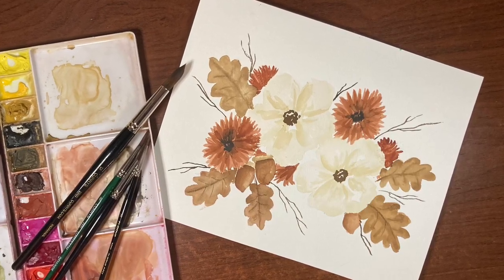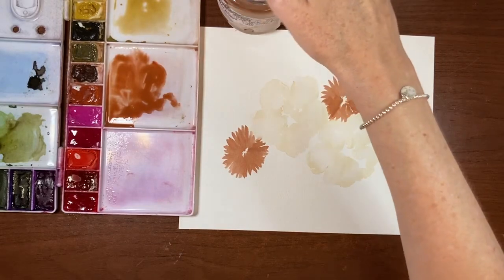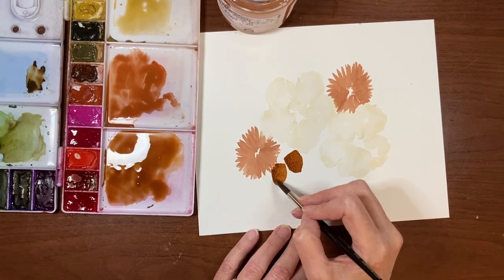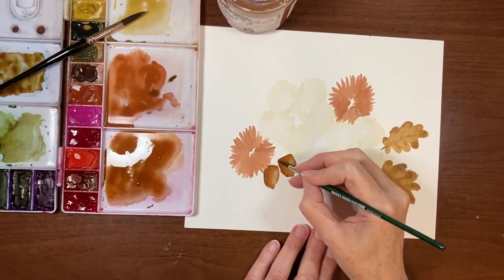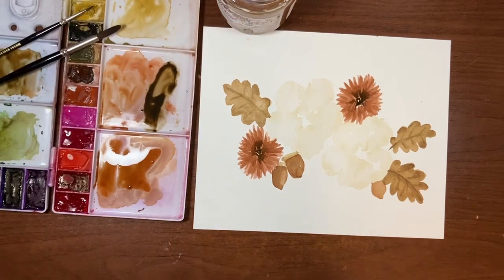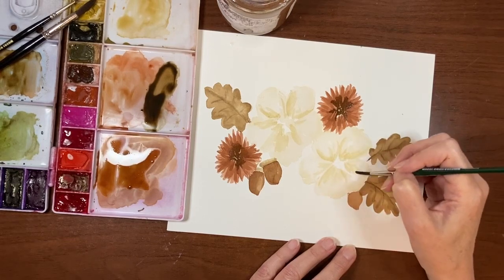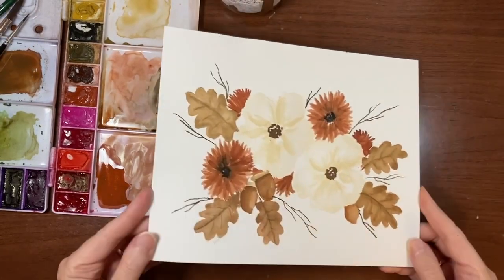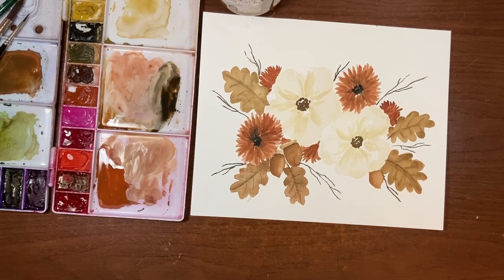Fall Watercolour Floral - Simple Earthy Toned Floral Tutorial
Paint this loose fall watercolour floral with soft earthy tones!
This is simple step by step watercolor tutorial suitable for all levels of artists.

Canada
1” Wash
US
1” Wash

Canada
Size 8 round
US